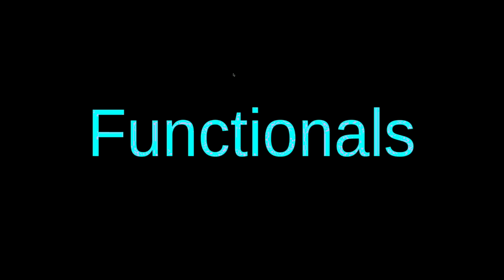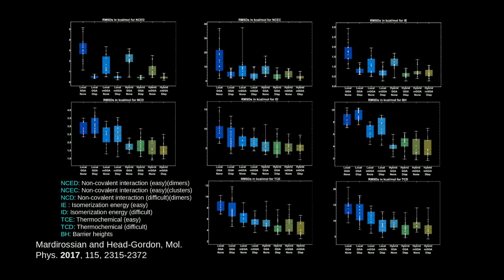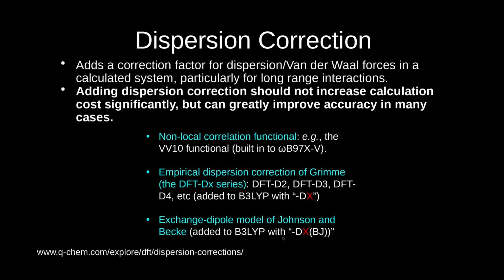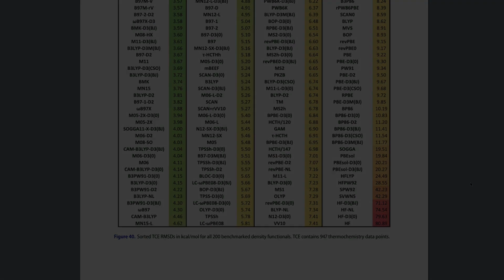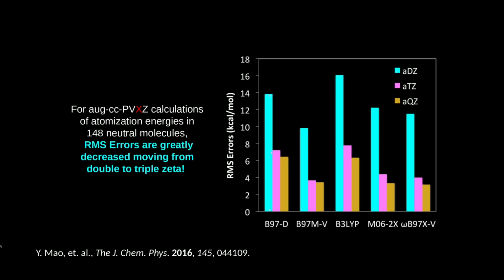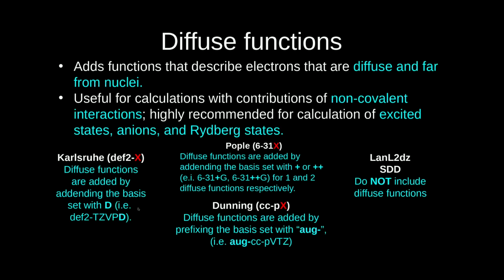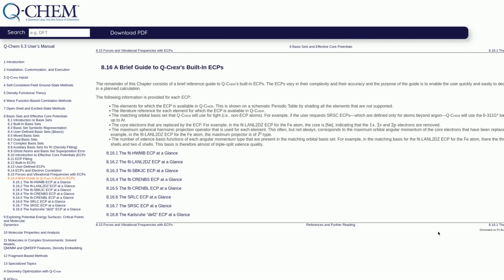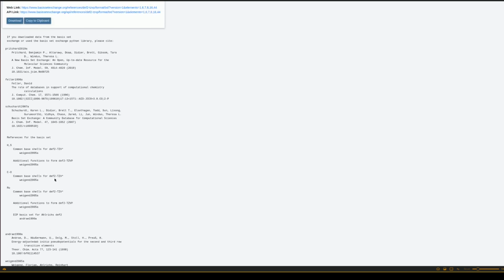How to choose a functional and basis set for your DFT calculation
Hey guys, here is a video outlining some basics about choosing a functional and basis set for your DFT calculation. Add your questions to the comments, and I'd be happy to answer them!

Content:
0:00 Introduction
0:59 Functionals
9:45 Basis Sets
16:56 Effective-core potentials
19:16 Basis Sets (continued)

References:

Perdew's Jacob's Ladder
J. P. Perdew, AIP Conference Proceedings, AIP, 2001, 1–20
Mardirossian and Head-Gordon, Phys. Chem. Chem. Phys. 2014, 16, 9904

Functional Benchmarking
Mardirossian and Head-Gordon, Mol. Phys. 2017, 115, 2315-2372
N. Mardirossian, M. Head-Gordon, J. Chem. Phys. 2018, 148, 1–14.

Zeta-value benchmarks
Y. Mao, et. al., The J. Chem. Phys. 2016, 145, 044109.

Polarization function benchmarking
S. J. Pitman, et. al., J. Phys. Chem. A 2023, 127, 10295–10306.